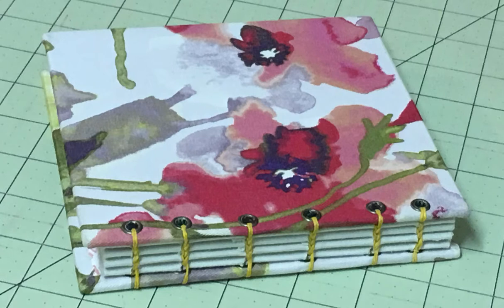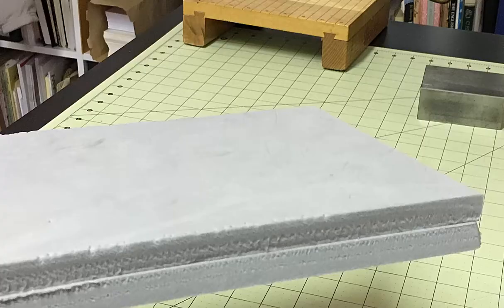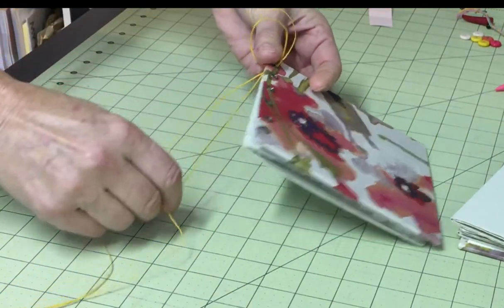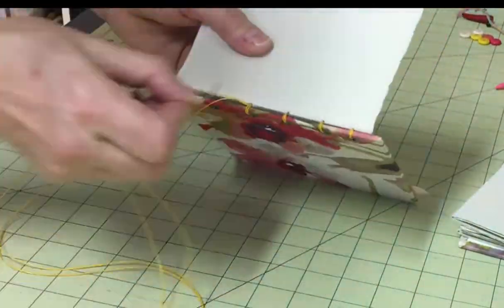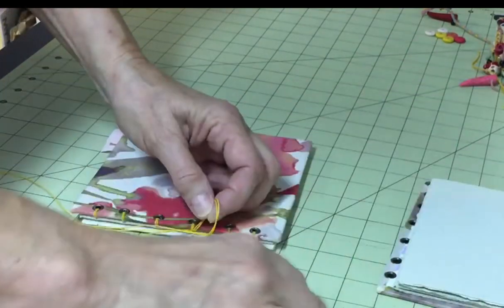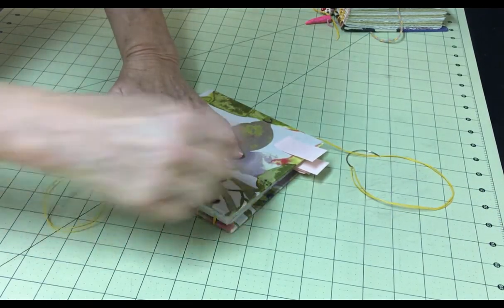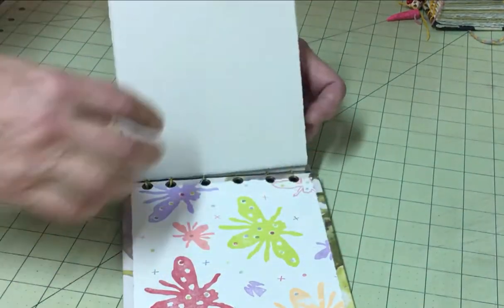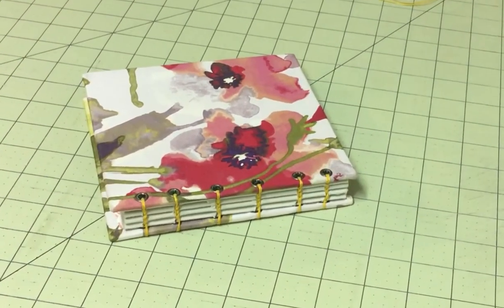Coptic Stitch Bookbinding Part 2 - Sewing It All Together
This is Part 2 of the instruction on creating a book using the Coptic stitch. This part will show you how to put your covers and signatures together using the Coptic stitch. This video discusses the two variations on the stitch.

Here is a great source for the heavy Rives BFK paper shown in the video. This paper is 280 gsm, much heavier than the 115 gsm lightweight Rives that I use for regular textblocks.

Here's the perfect hole punch and eyelet setter:

...and here's the Big Bite Crop-a-dile:

Lots of eyelets :)
...and these

to purchase 3D printed bookmaking tools.

I'm an Amazon Affiliate, which means that each time you click through any of my links and buy something I make a few pennies, at no extra cost to you. (These fees are not charged to you). It doesn't amount to much, but helps keep me motivated to continue making these videos. :)